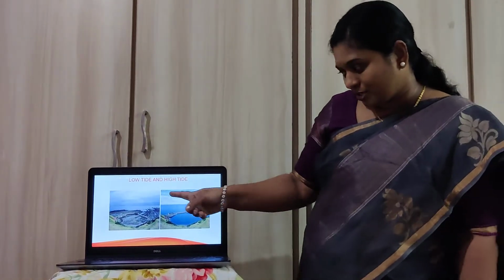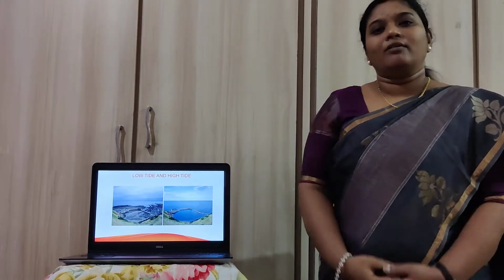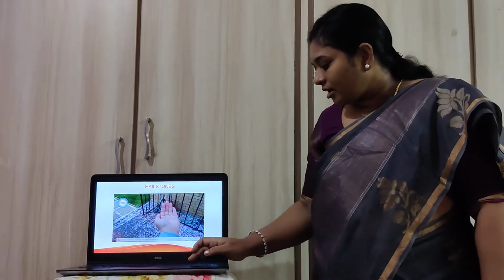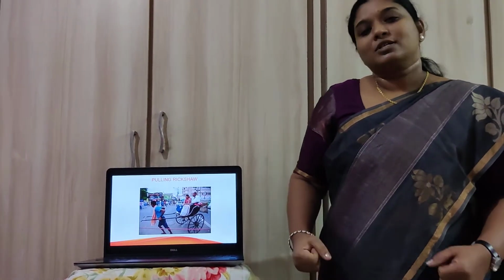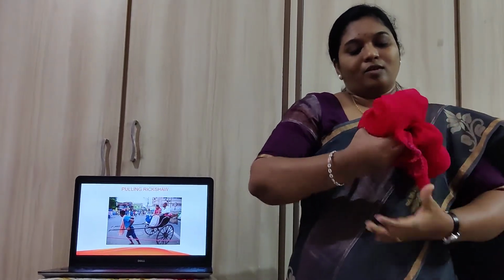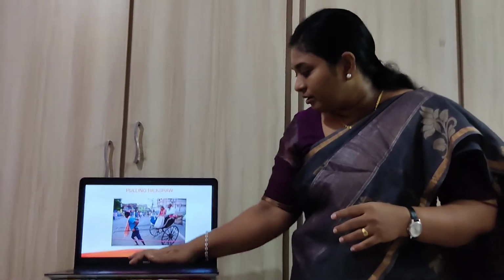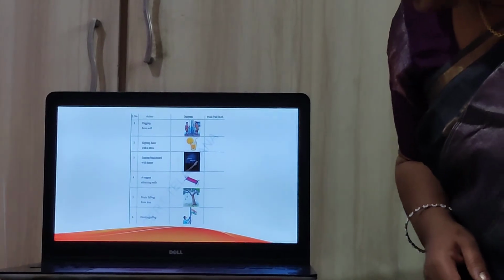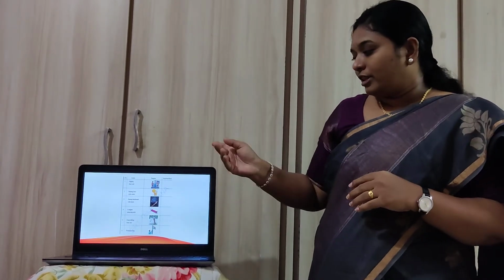TS 8th Class PHYSICS Unit 1 FORCE (Episode 1)